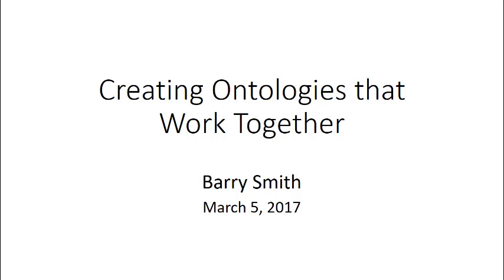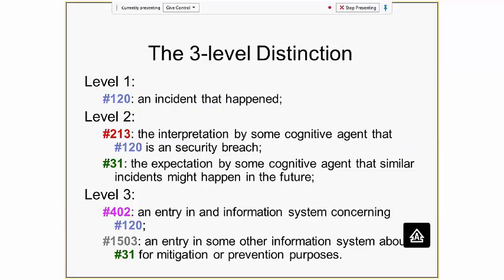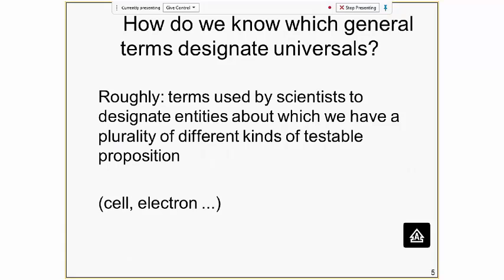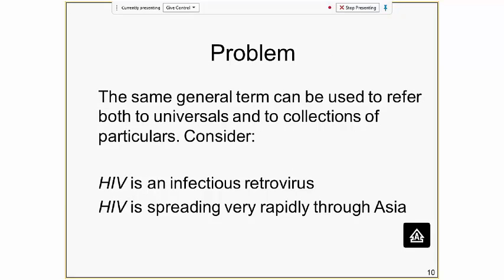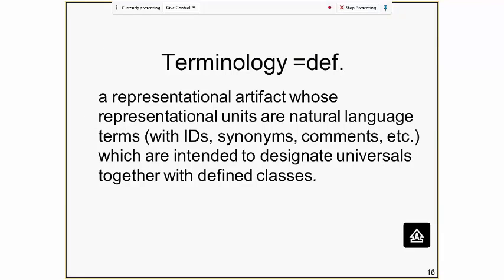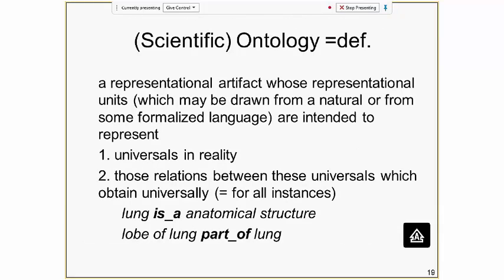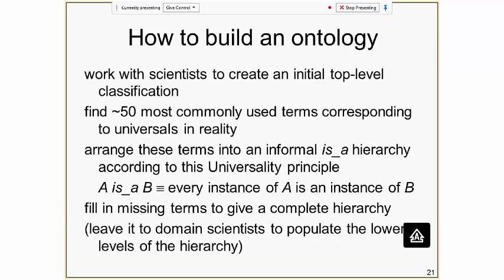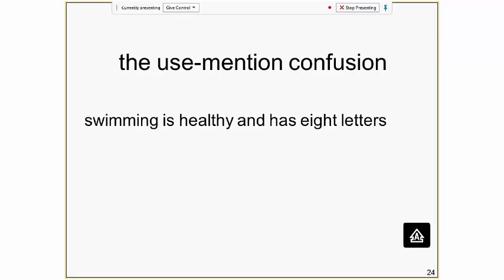Creating Ontologies that Work Together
Presents  a set of rules and examples of good (and bad) practice in ontology development